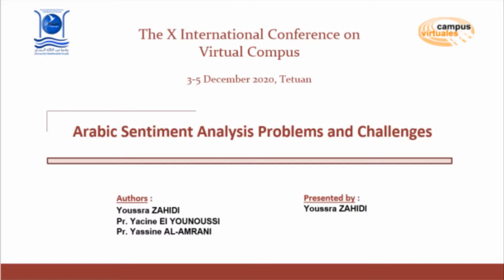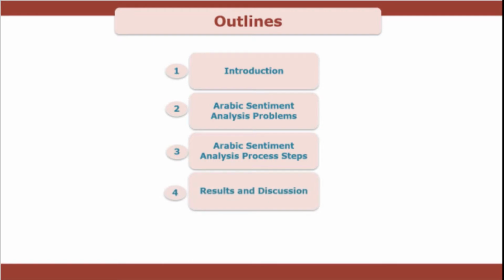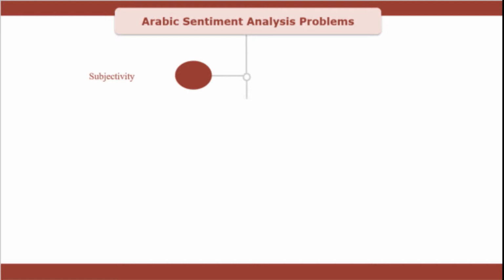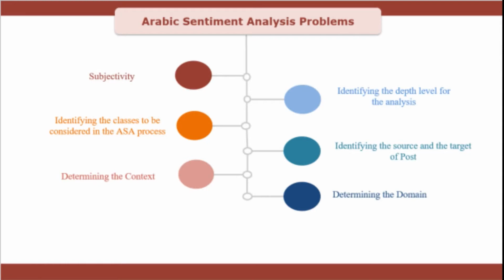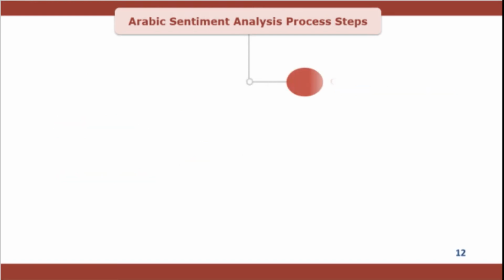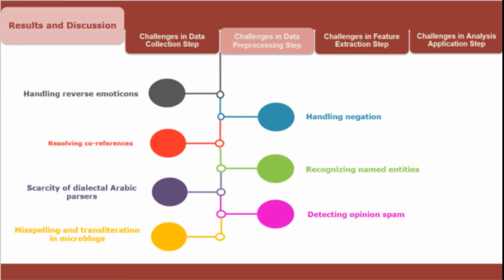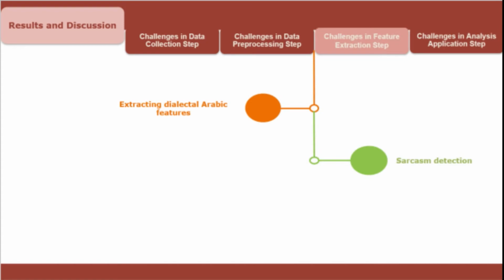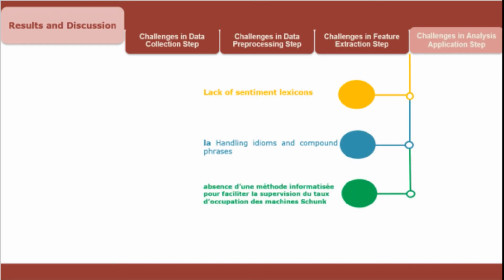Arabic Sentiment Analysis Problems and Challenges